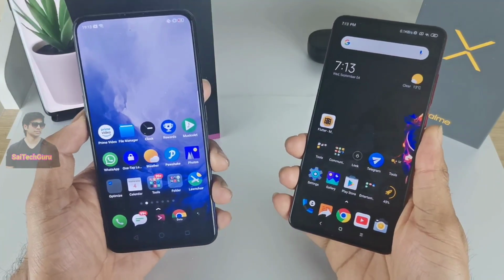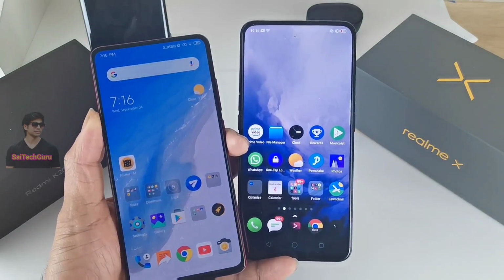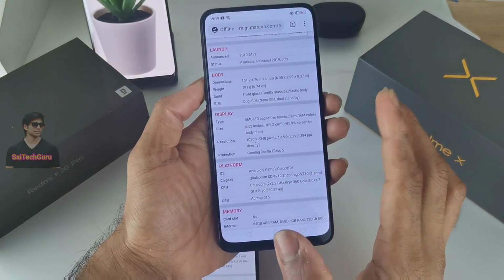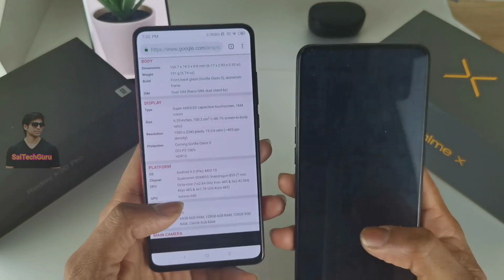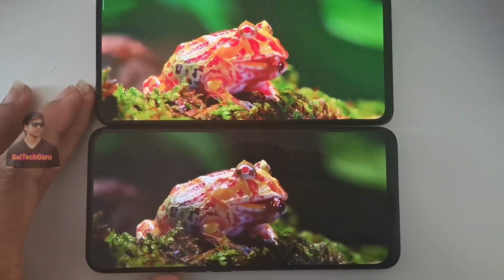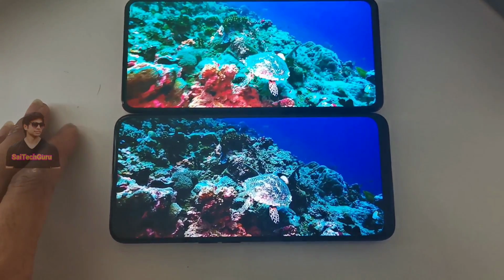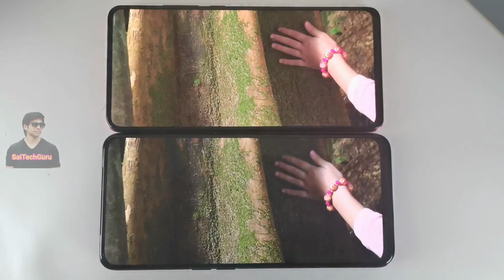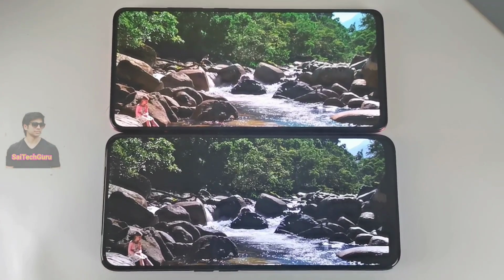Redmi k20 pro vs Realme x display comparison